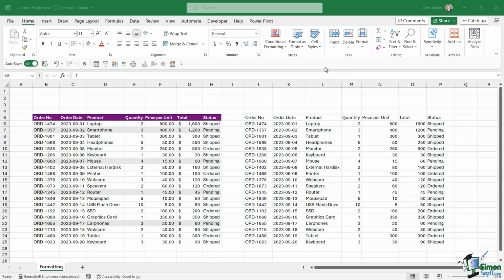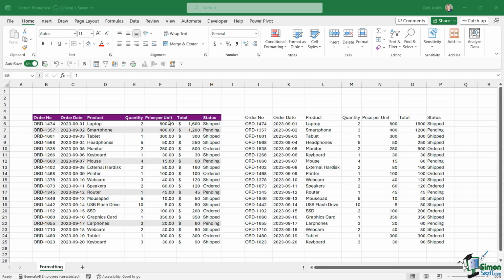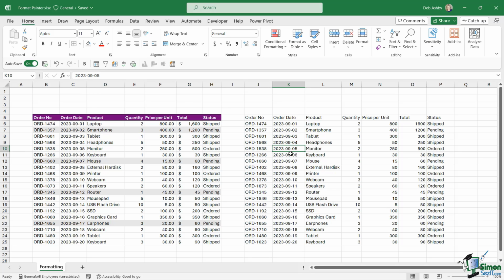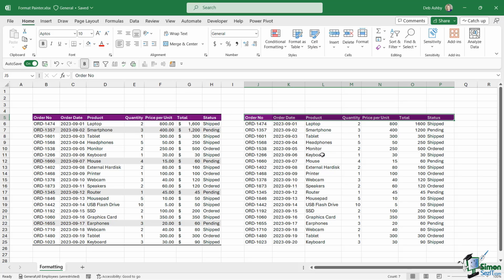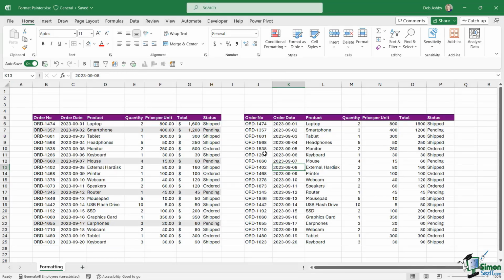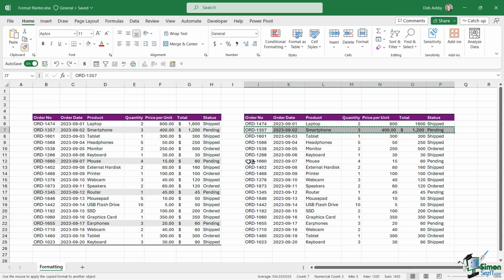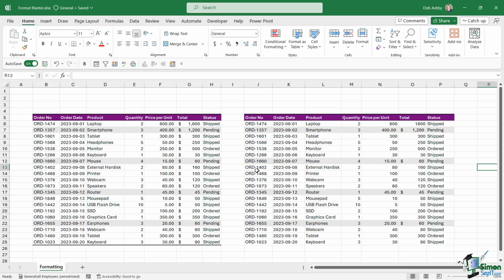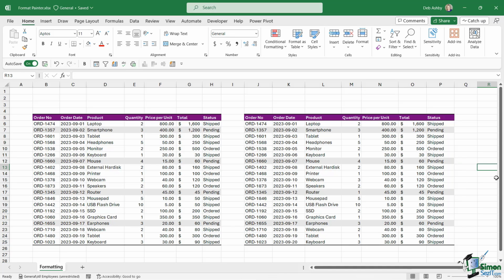Excel 365 for Beginners: Quick Tips to Copy Formatting using Format Painter (31 of 51)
This is Part 31 of our comprehensive 51-part course designed to help you build a solid foundation in Excel 365. In this tutorial, discover a quick and efficient way to copy and apply formatting across different datasets in Excel using the Format Painter tool. Learn how to transfer styles such as header formatting, shading, and currency formatting from one dataset to another.